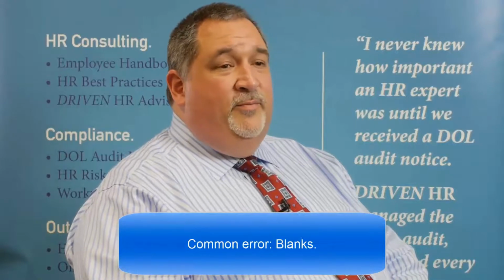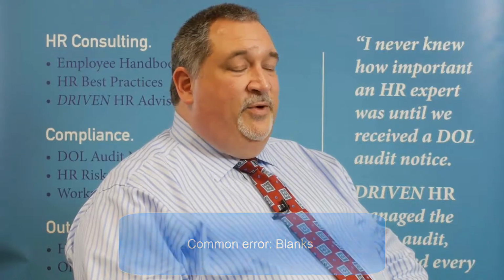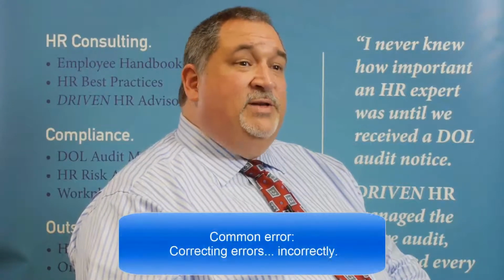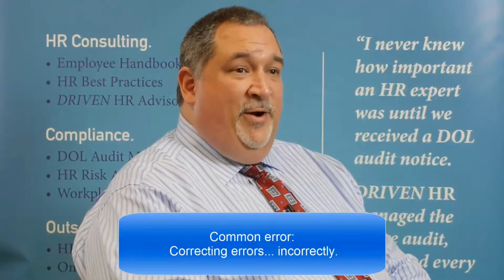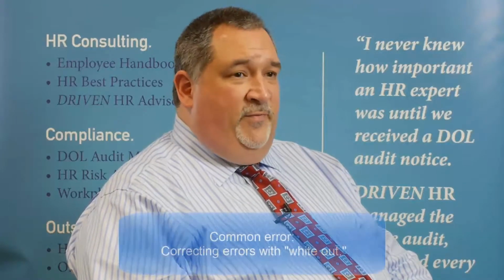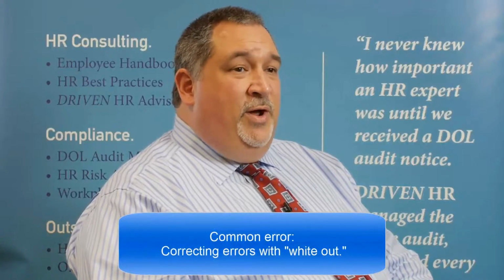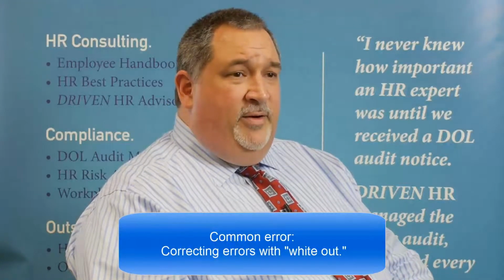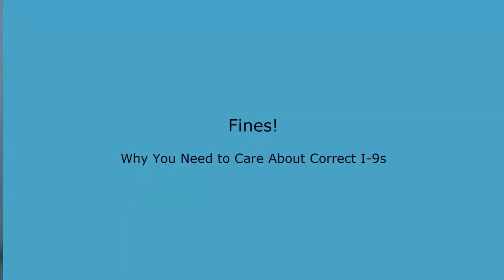Understanding the Form I-9 Part 2